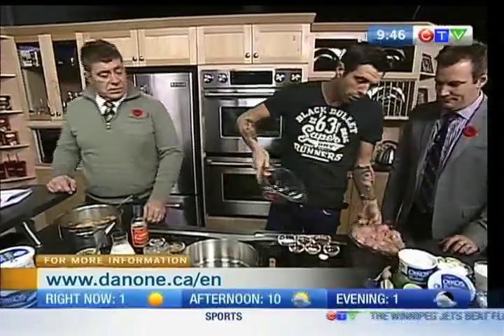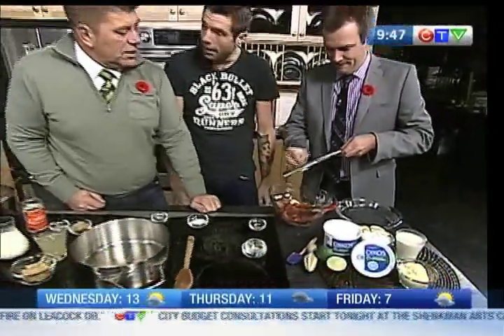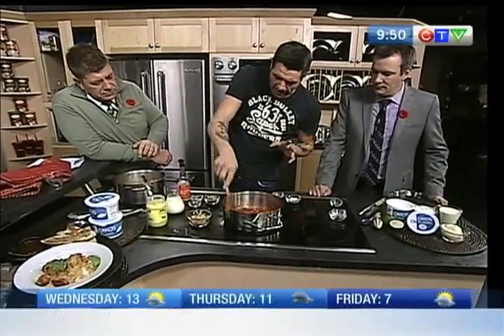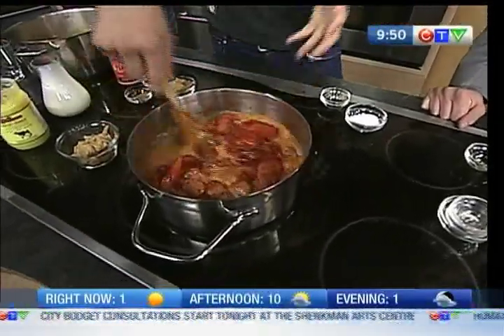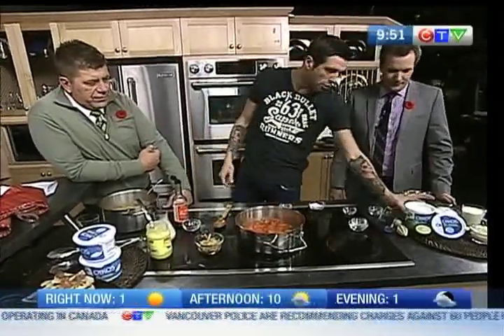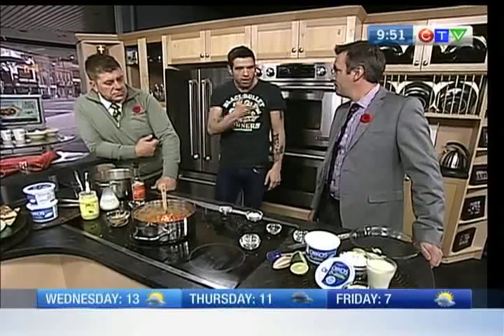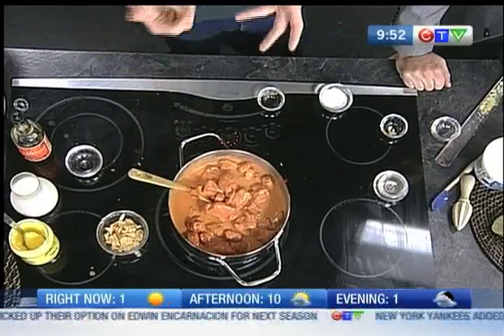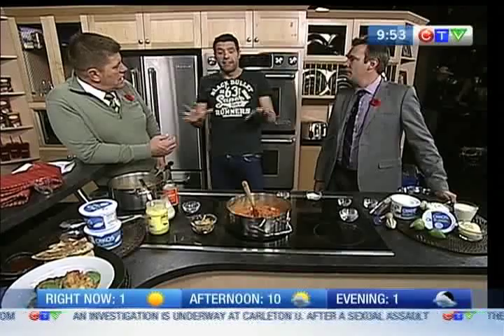Anthony Sedlak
CTV Morning Live's Kurt Stoodley and Jeff Hopper have a great time cooking with Anthony Sedlak.